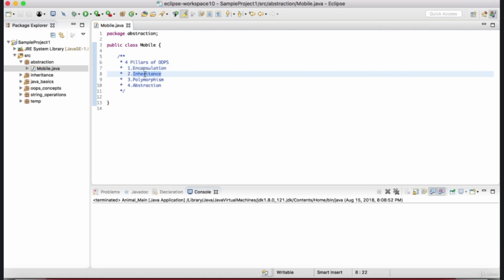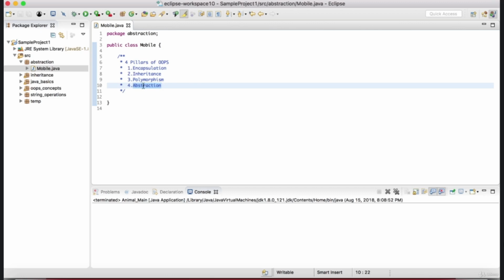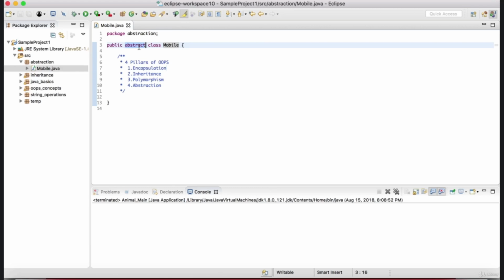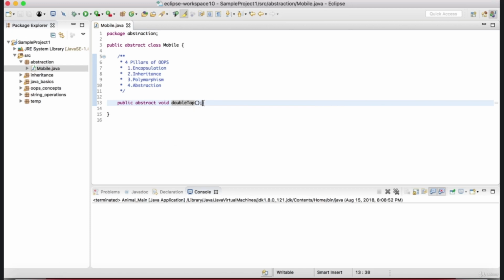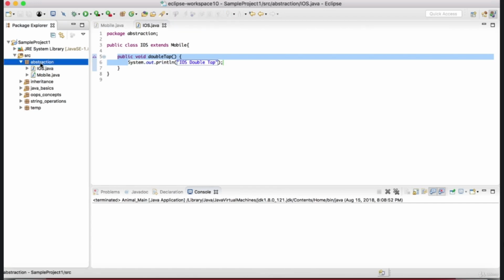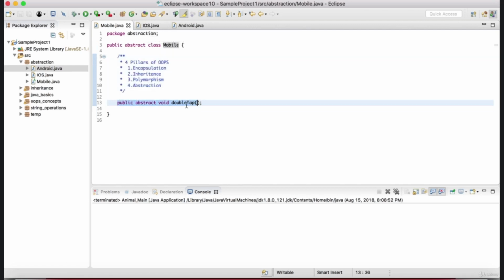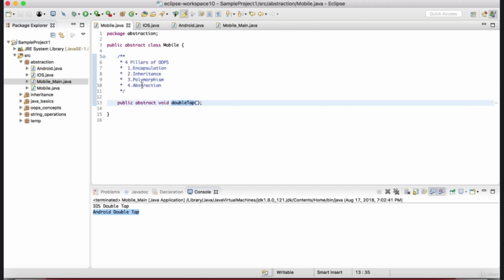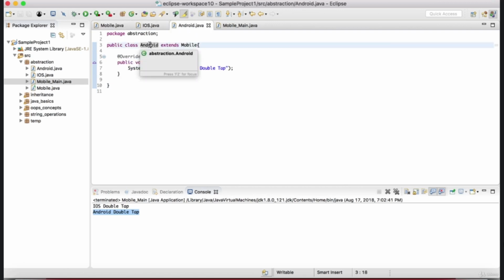Abstraction In Java || what is abstraction in java || abstraction in java example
Hello everyone..
n this session we're going to understand the concept of Abstraction in Java. The 4th pillar in the object oriented programming. First is the Encapsulation, second pillar is Inheritance, third one is Polymorphism, And fourth one is the Abstraction.. Encapsulation as we've already seen is the process of hiding the data from the user by creating the capsules look like capsule methods which are getter's and setter's. Inheritance is the process of inheriting from a class and using the features of parent that enhances the reusability of the code etc.. And third is Polymorphism. t is the ability of an object to get into multiple forms. Poly means many Morpheus is the forms or shapes and classic example of that was when you create the object of a parent and instantiated with the child1 or child2 then it gets into the shape of a child or whatever child you instantiate it with, like the object of an Animal when you instantiated with the Constructor of a Cat.